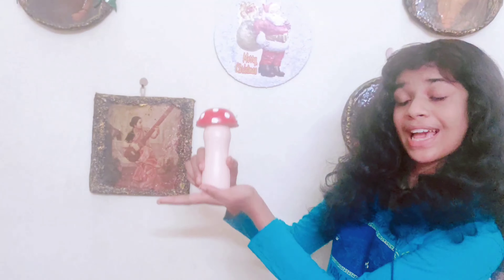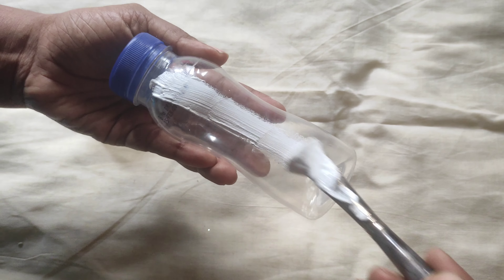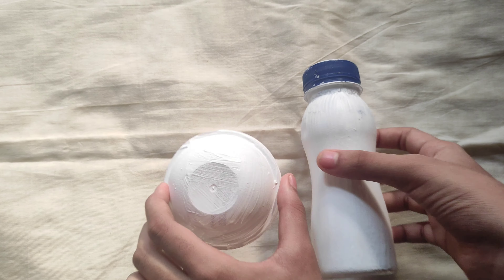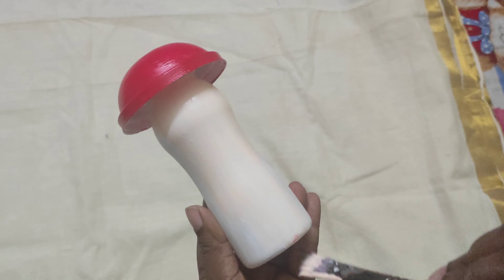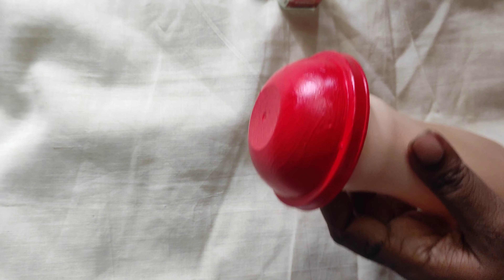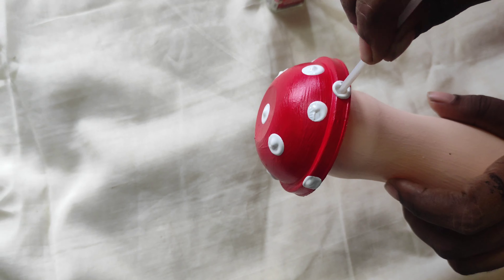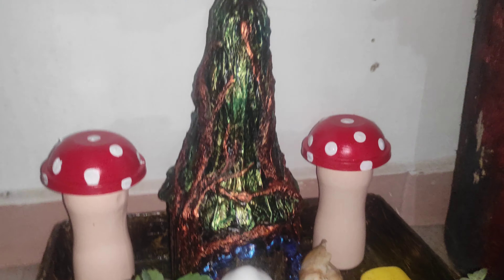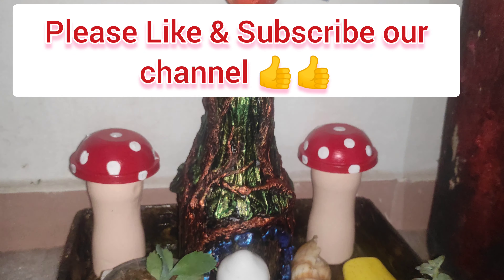Diy Mushroom for Garden Decorations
Hello, Guys hope you all enjoyed watching our video.

In this tutorial,I show you how to make awesome garden mushroom using waste product.

It's fun to make and you can

use it as a beautiful garden decor item.

You can also a coat of varnish for a glossy finish